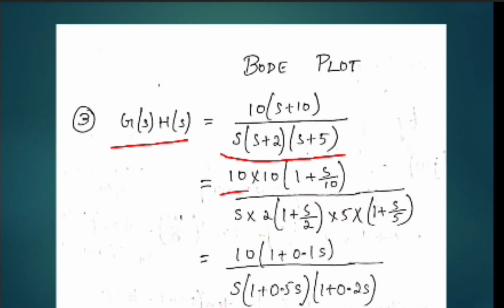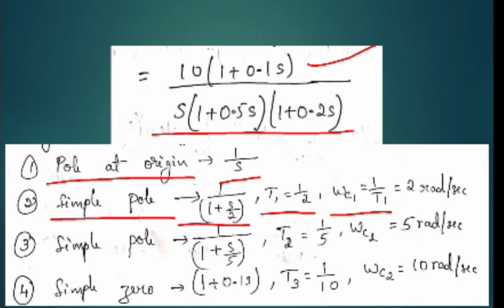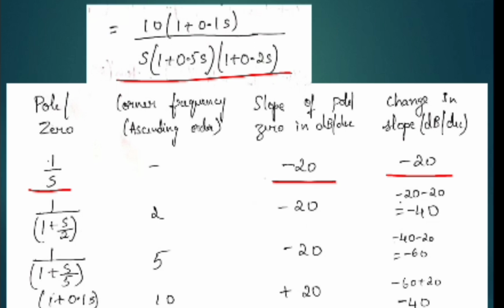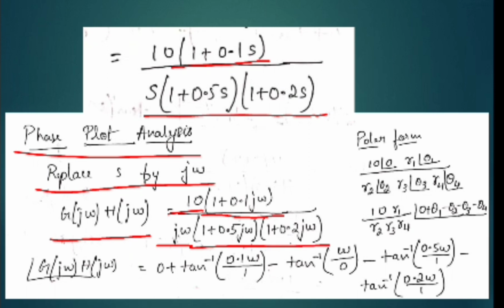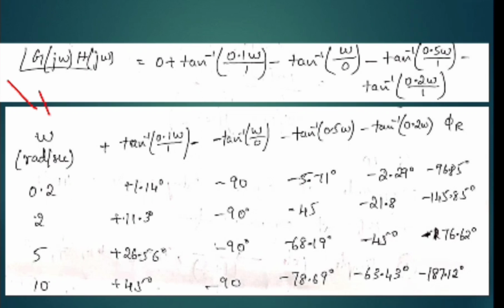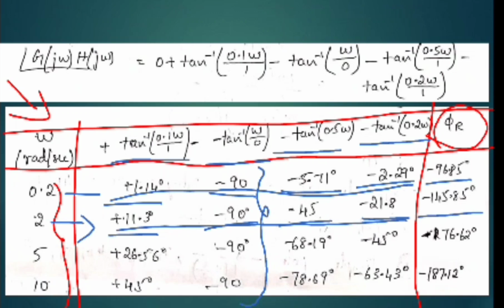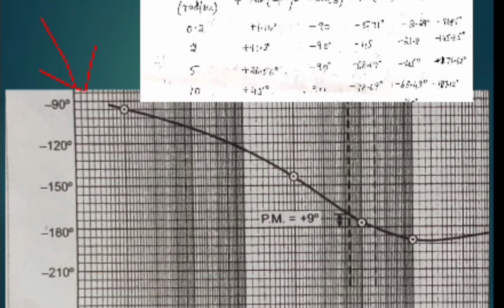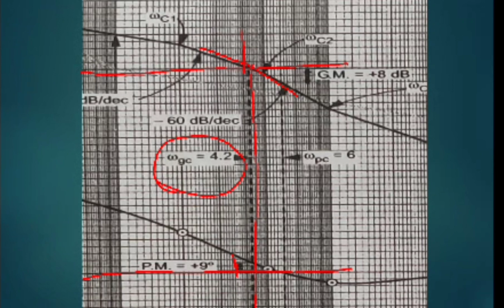Bode plot-Problem 3